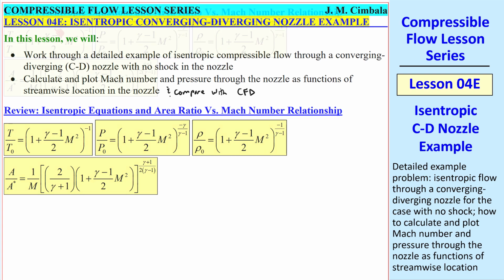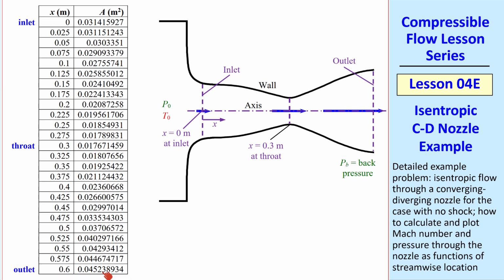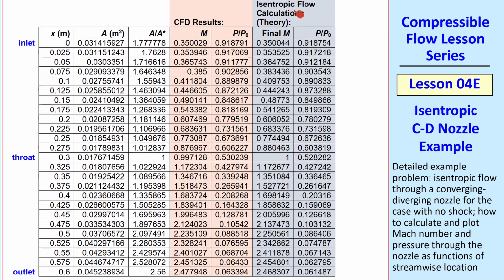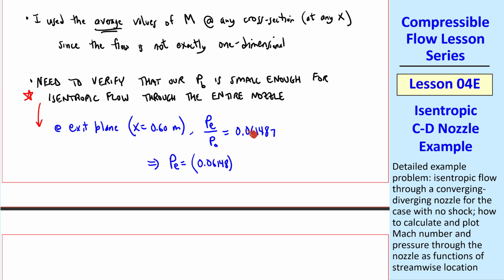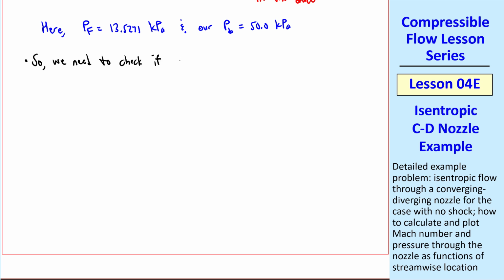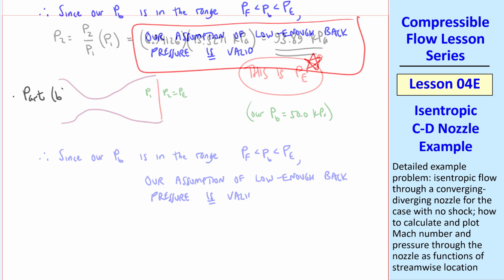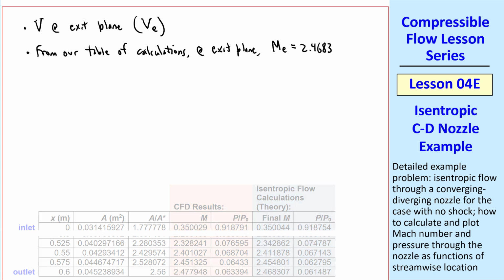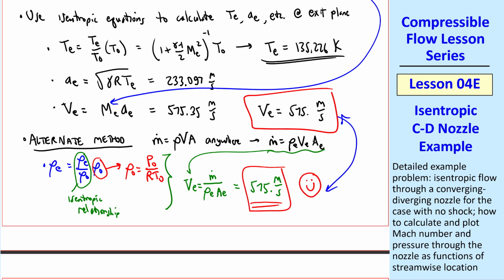Compressible Flow Lesson 04E: Isentropic Converging-Diverging Nozzle Example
Compressible Flow Lesson Series - Lesson 04E: Isentropic Converging-Diverging Nozzle Example

In this 17-minute video, Professor John Cimbala works through a detailed example of isentropic compressible flow through a converging-diverging (C-D) nozzle for a case where the back pressure is low enough that the flow is supersonic through the entire diverging section with no shocks. He also compares theoretical isentropic results with those of CFD.